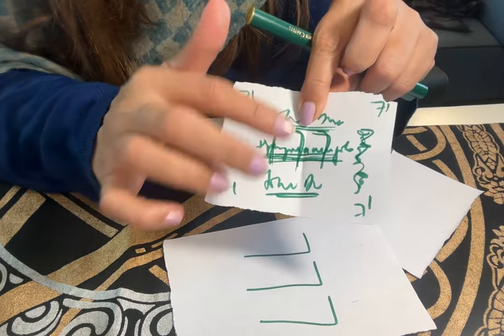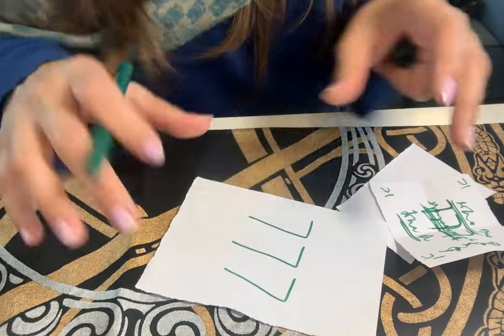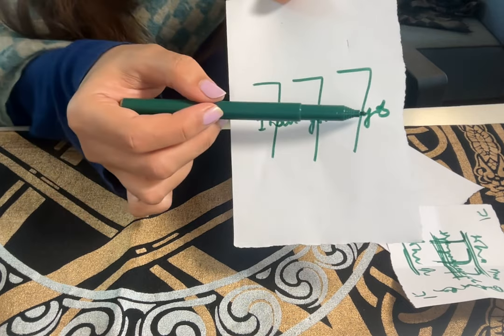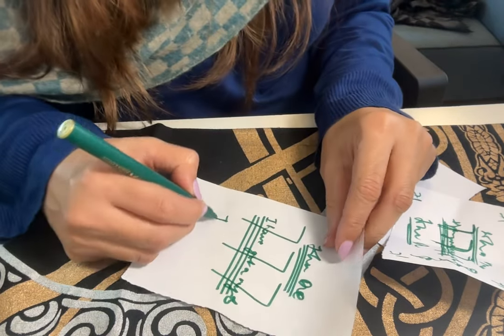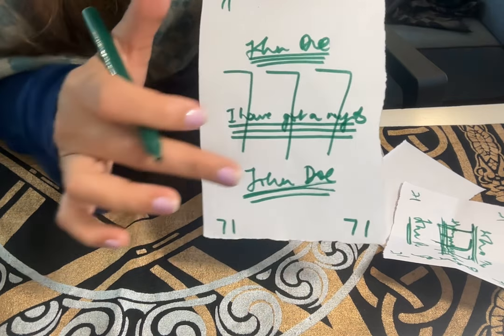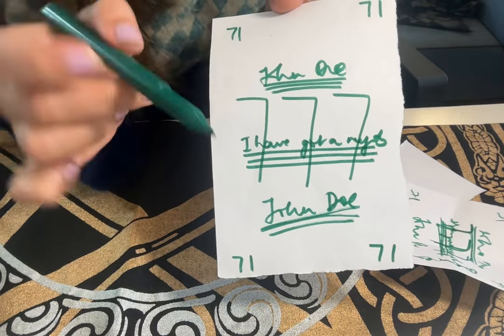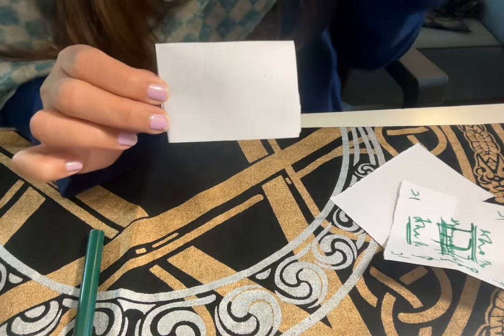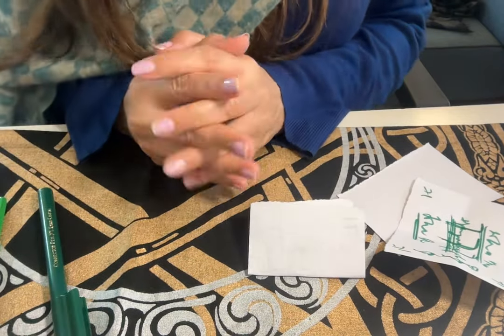GET A JOB FAST. V POWERFUL SPELL. GET A CALL FROM THE COMPANY/INTERVIEW CALL/LETTER. WORKS FAST.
It is a very easy spell. You need green pen, white paper.

Do it with the right intention and with a pure heart.

A medium and an empath. I can read and sense from your pictures and predict. I work with my Ascended Masters, Spirit Guides and ARCHANGELS. This does not take the place of any medical diagnosis or legal advice. Any major decisions should be consulted by a professional. This does not take the place of that.  Tam Predicts White Magic Spells is not responsible for any decision that you may take. Category Entertainment